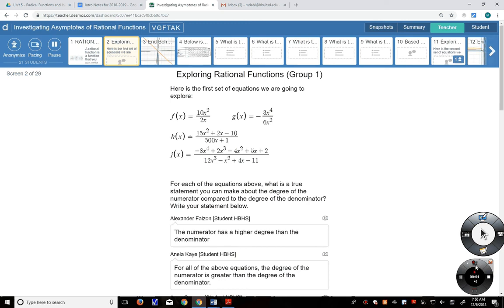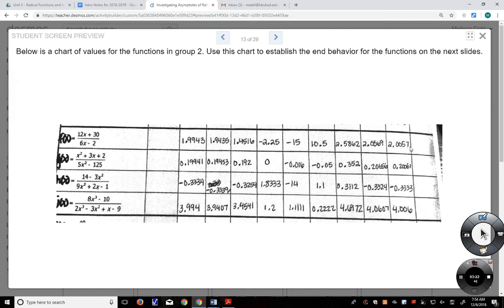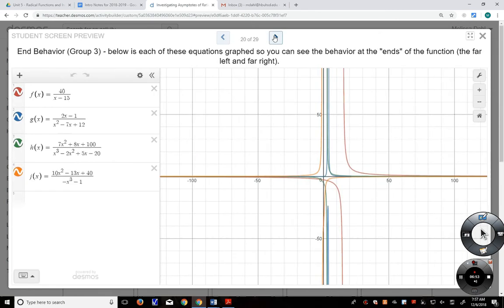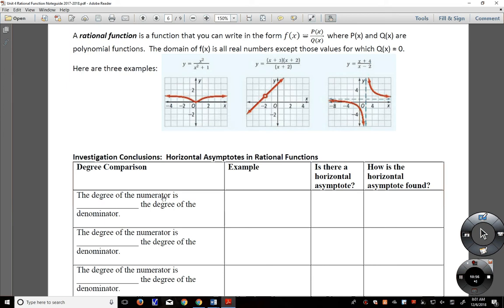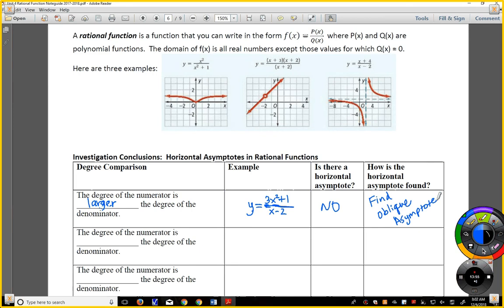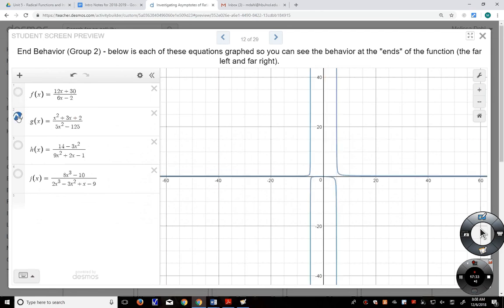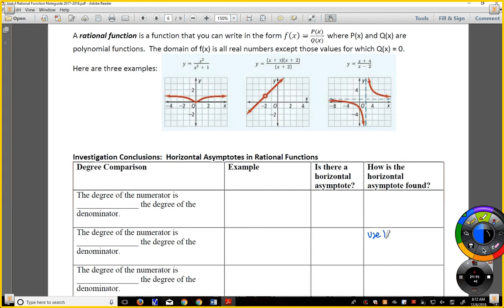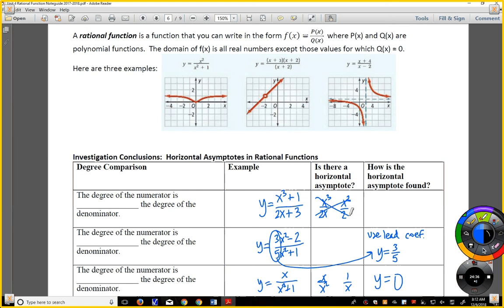Rational Graphing Investigation and Conclusions HA only